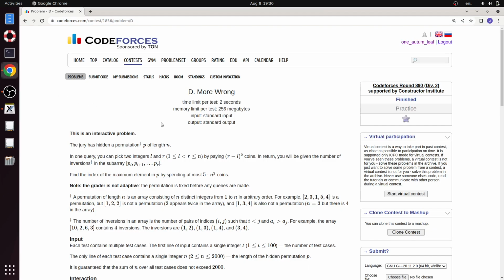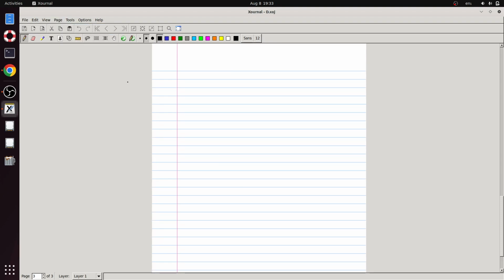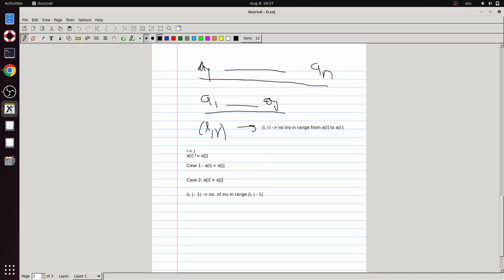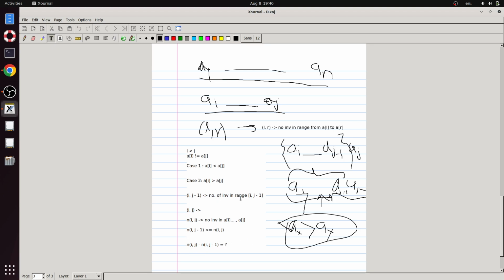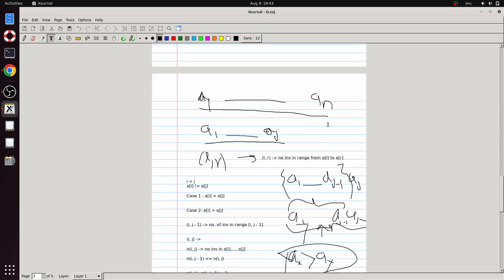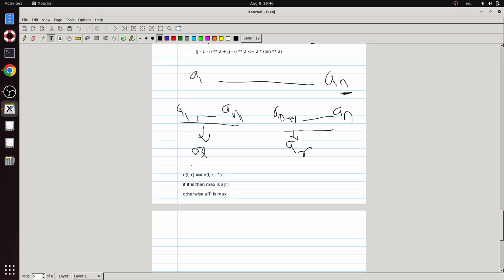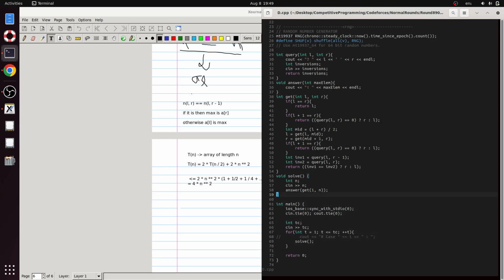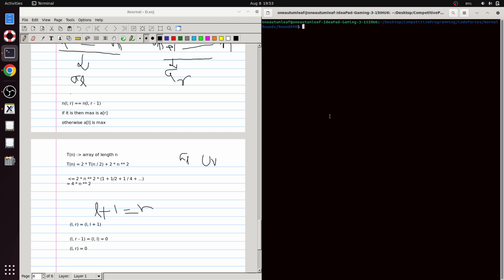Round890 div2 D